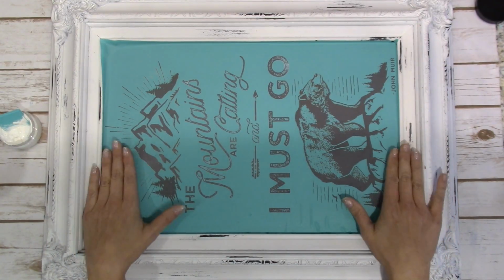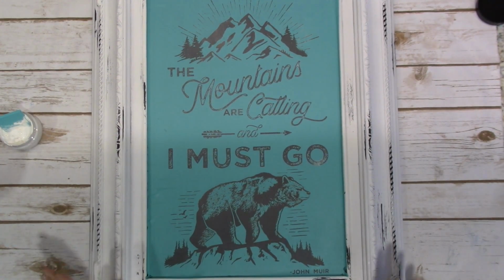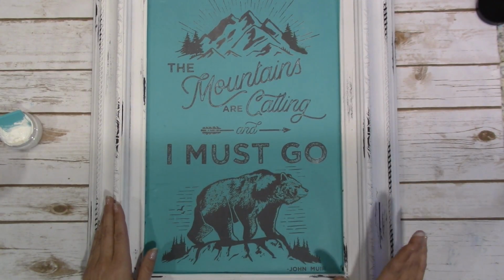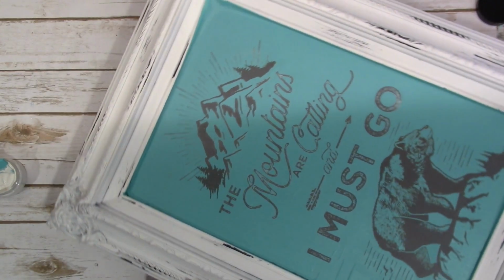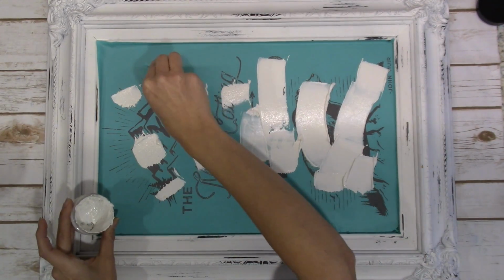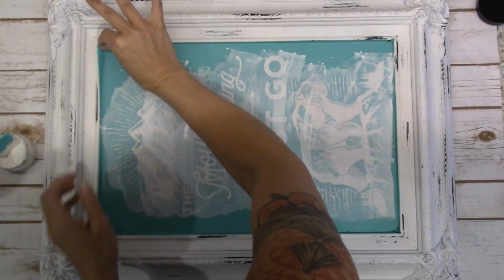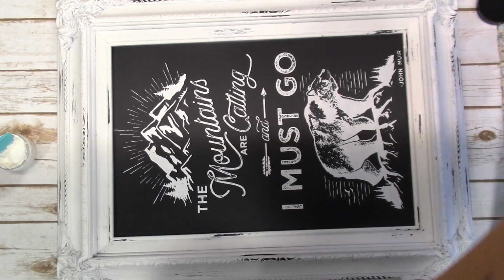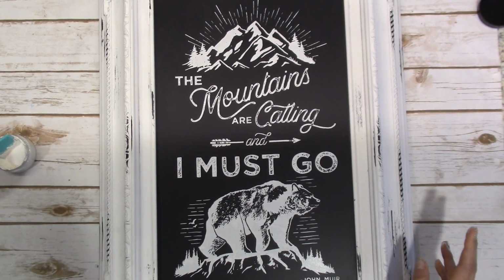Chalk Couture - Mountains Are Calling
Chalk Couture - Mountains Are Calling.  OK guys!  I'm switching gears today with a Chalk Couture project using the Mountains Are Calling Chalk Transfer, White Chalkology Paste, and the 12x18 Verity Antique-White Chalkboard.  Hope you enjoy this short video!